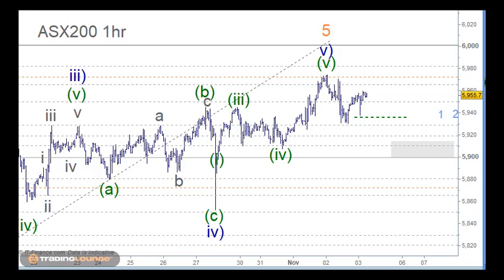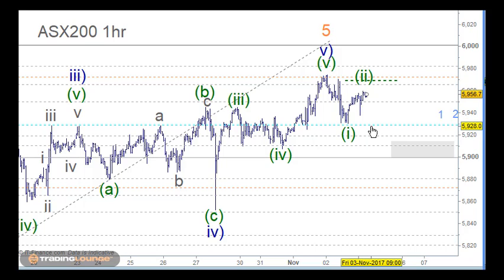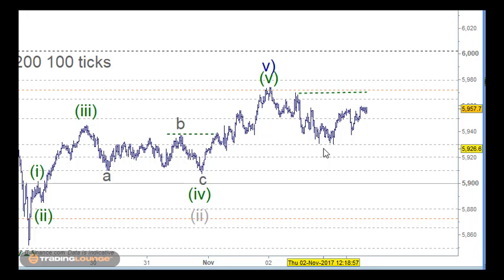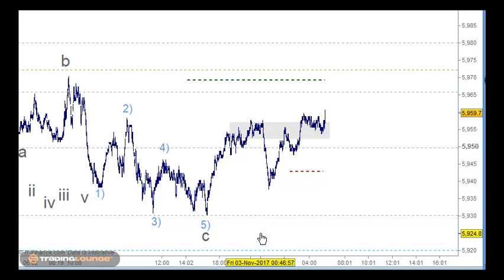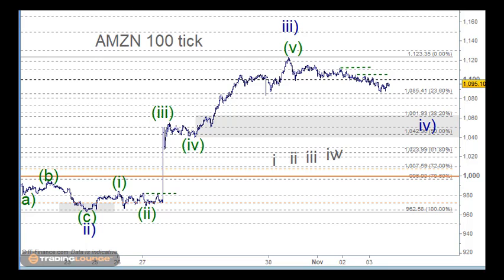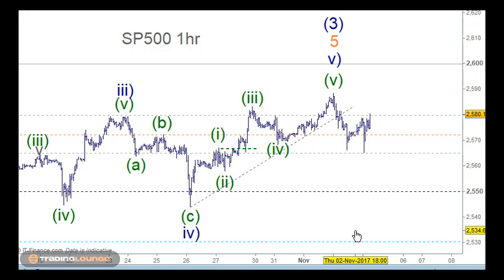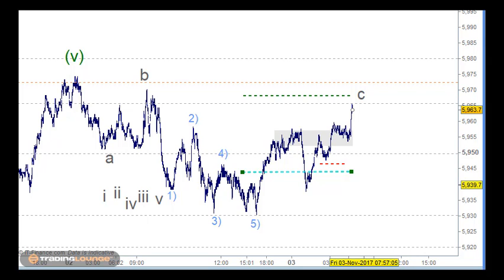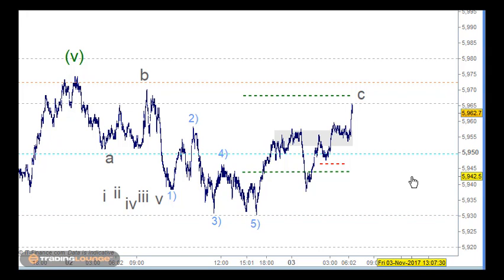Elliott Wave Australia 3 Nov 2017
UK 100 Elliott Wave plus the DAX AEX CAC 40 intraday elliott wave counts.
The UK 100 (FSTE 100) as a CFD has an Elliott Wave count of Wave of Wave (iii) of v) into Sub-Group2 (SG2) 7565|7572|7580 then up to 7600 as the next target The Dax CAC and AEX have similar Elliott Wave counts with the DAX target at 13500, but expect a small corrective pattern at Sub-Group 2 (SG2) 13465|13472|13480 before moving higher to the target

ASX  Share CFD Trading Recommendations